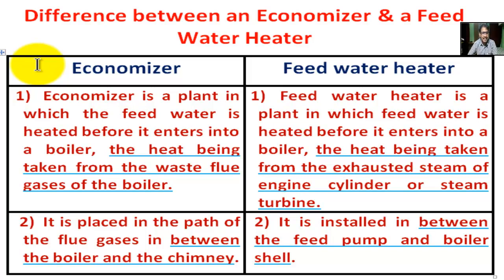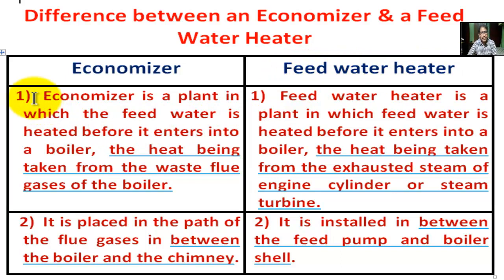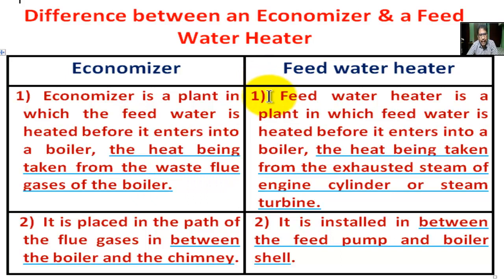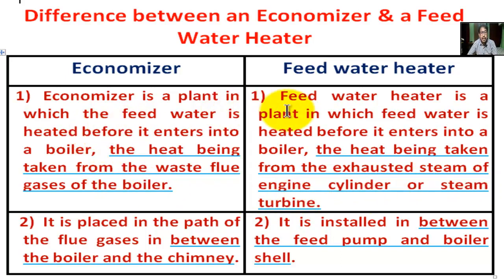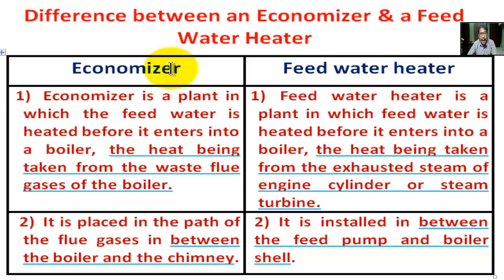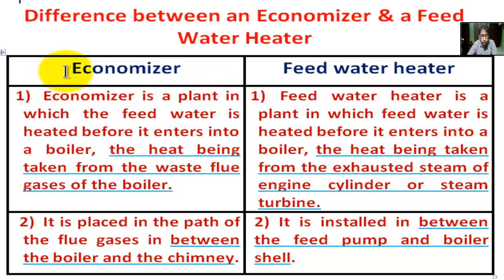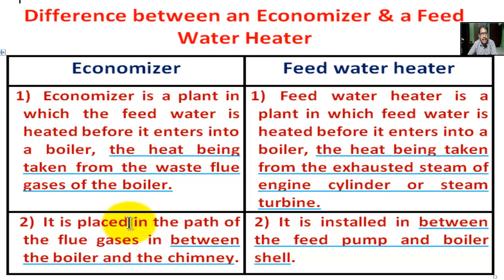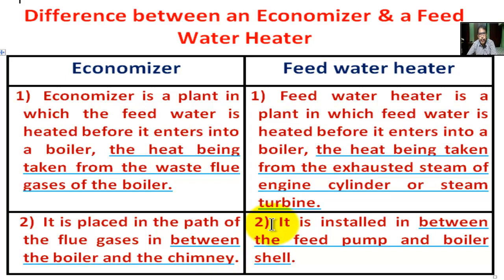Economiser vs Feed Water Heater || Difference Between Economise and Feed Water Heater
In this tutorial students can learn  “Economiser vs Feed Water Heater || Difference Between Economise and Feed Water Heater  ”

Economiser vs Feed Water Heater,
Difference Between Economise and Feed Water Heater,
accessories,
economizer,
feed water heater,
mountings and accessories,
Economizer,
Feed Water Heater,
Water Heater,
Boiler,
Power Plant Engineering,
water heater,
economise and feed water heater,
water heating,
water heaters,
open feed water heater,
open feed water heater rankine cycle,
different water heaters